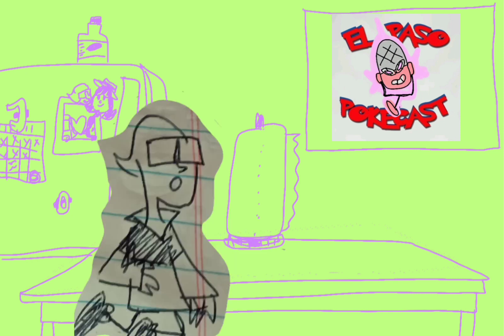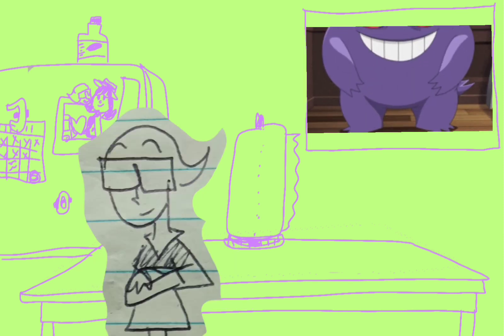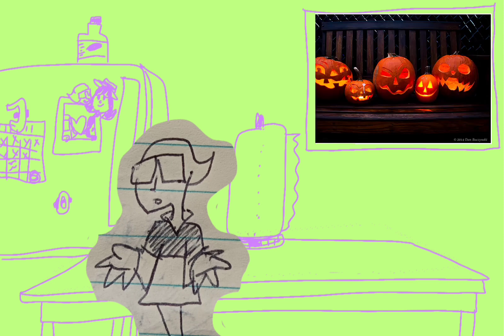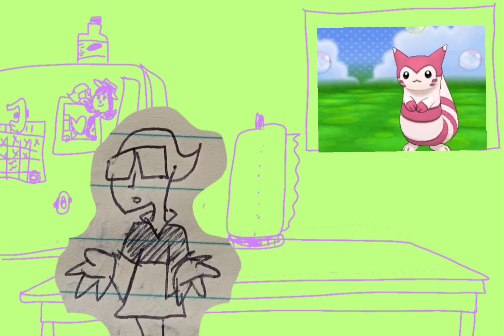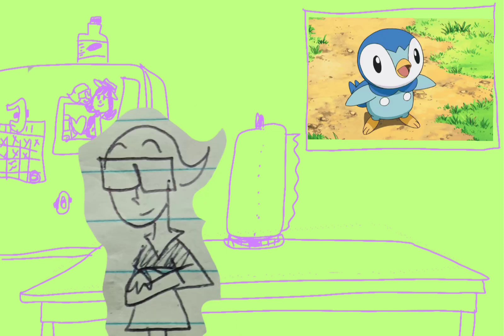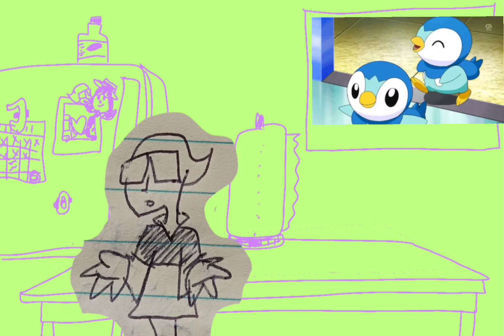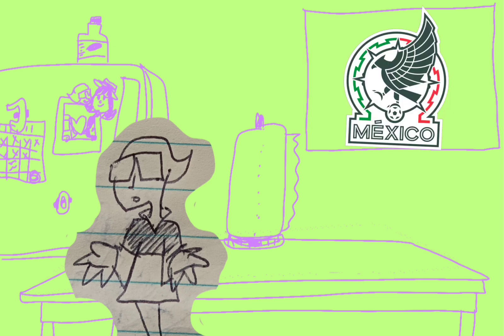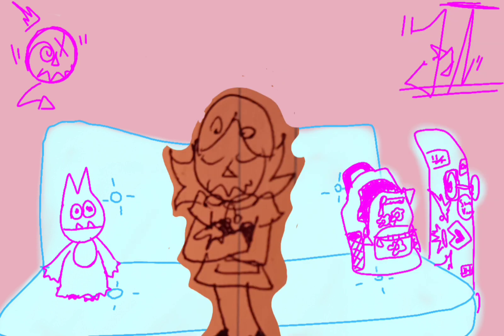Top 6 Pokémon - Creon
In no specific order, Creon goes over his favorite Pokémon!
There's over a thousand of them now so let's see what his choices are!